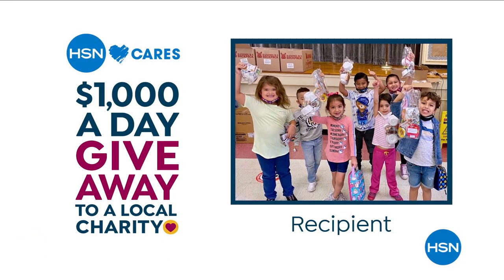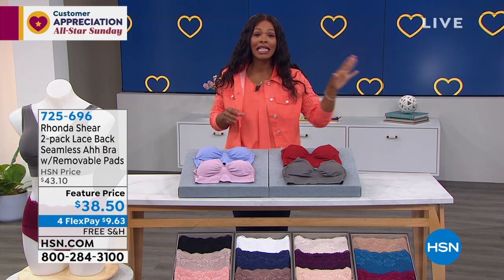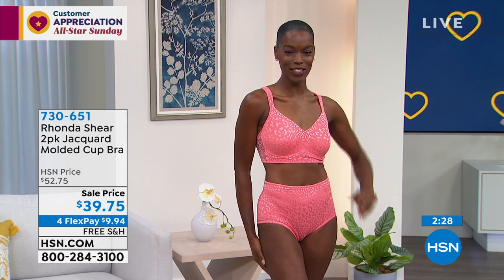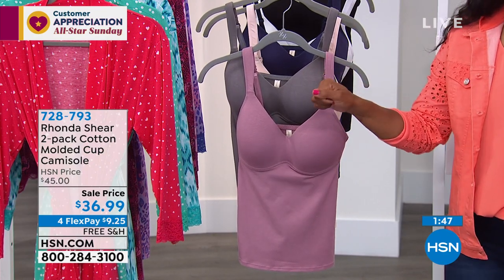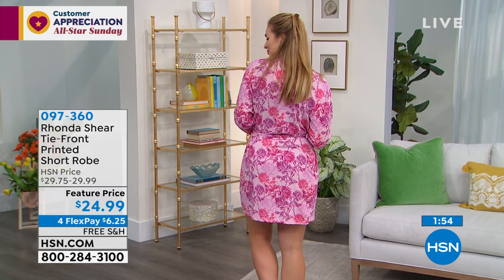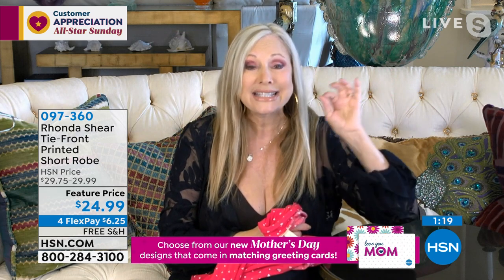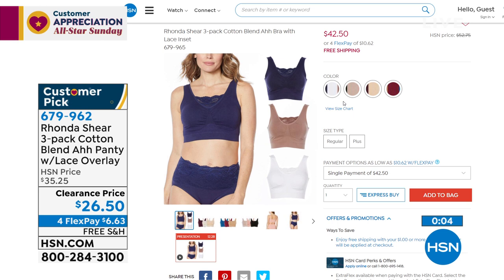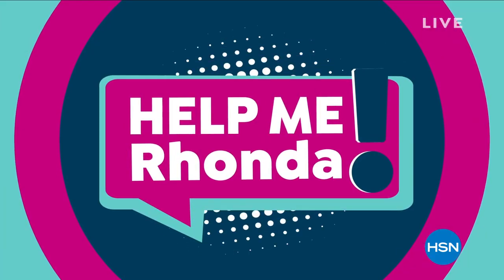HSN | Rhonda Shear Intimates & Loungewear Anniversary 04.25.2021 - 02 PM